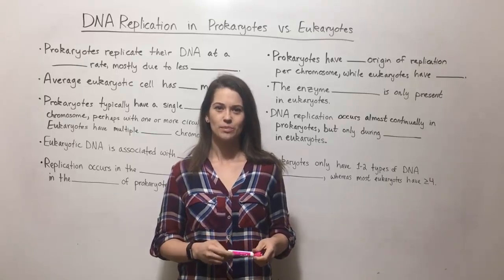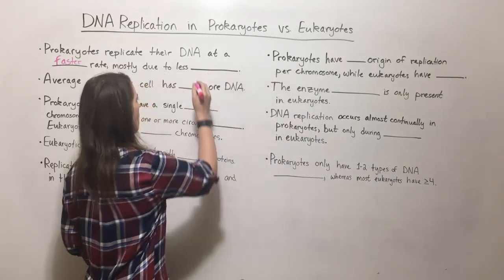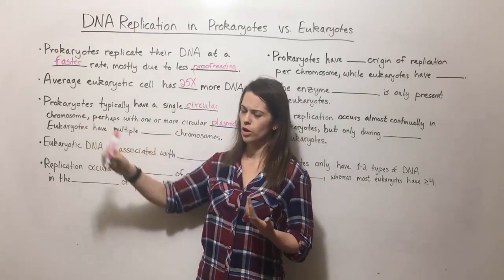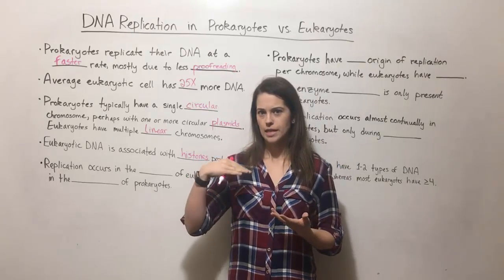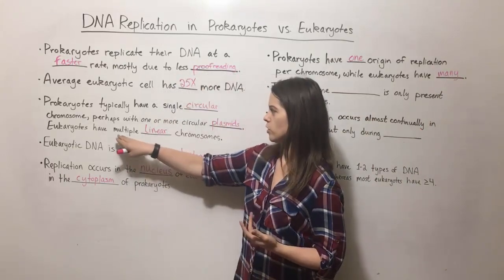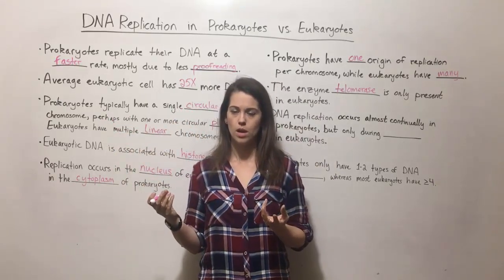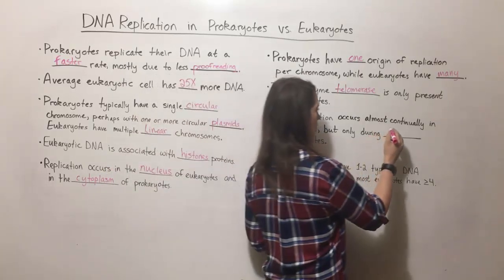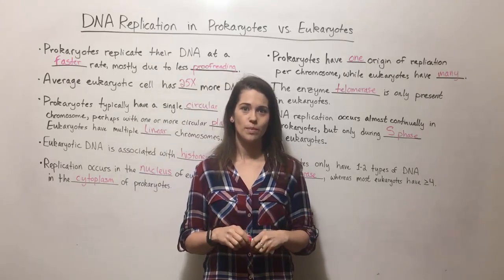DNA Replication in Prokaryotes vs. Eukaryotes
Biology Professor (Twitter: @DrWhitneyHolden) compares and contrasts DNA Replication in Prokaryotes vs Eukaryotes, focusing on rates of replication, amount of DNA, type and number of chromosomes, location of replication, histone proteins, telomeres and telomerase, types of DNA polymerase, and more.